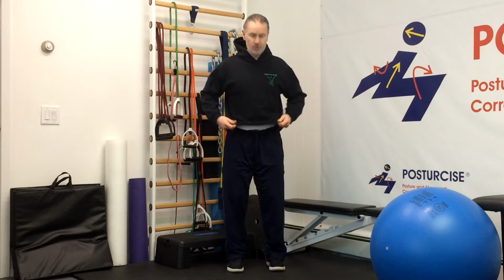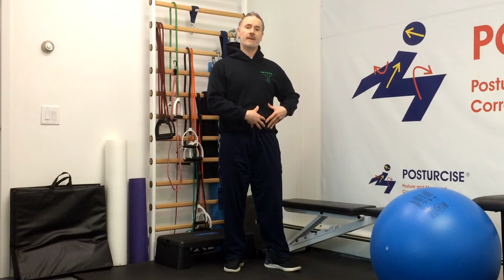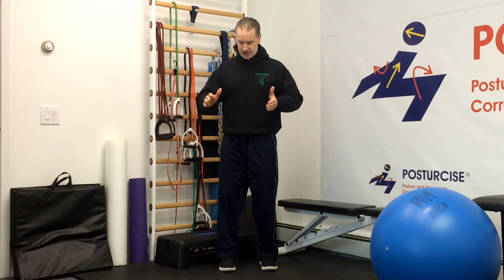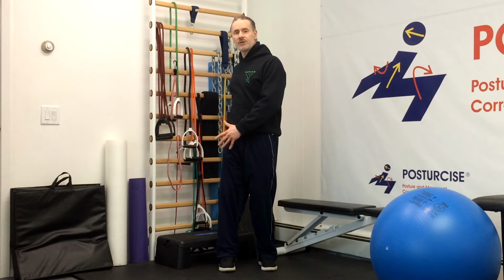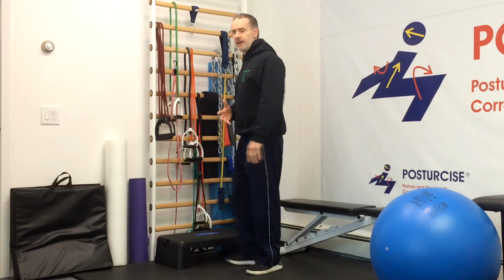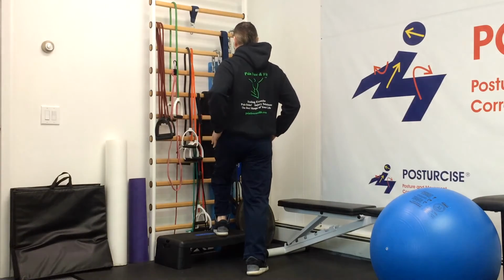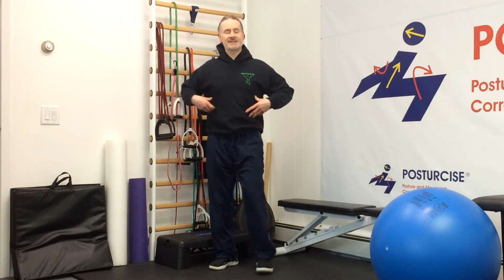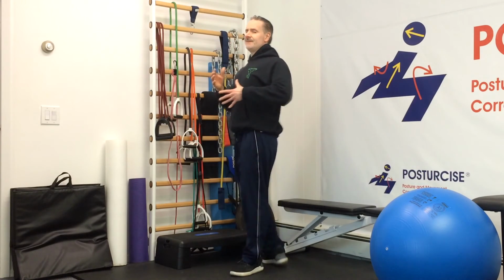Walking Exercises for Back Pain- Stair Climbing Part 3- Rotation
Learn how to use walking exercises to relieve and prevent back pain. This week, rotation corrections of the torso and pelvis while stair climbing concludes the last of this 3 part series to help disc ( degenerative, herniated, bulging), stenosis, spondylolisthesis, sacroiliac and facet/piriformis sciatic pain L3, L4 L5 and S1 levels. Presented by sports injury and healing exercise expert Dr. Michael C Remy, DABCO, CCSP.